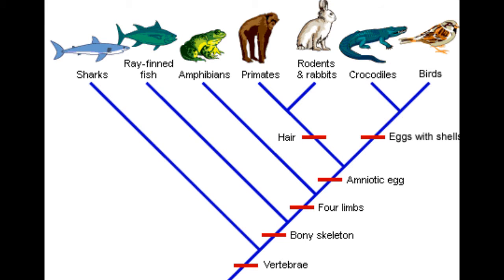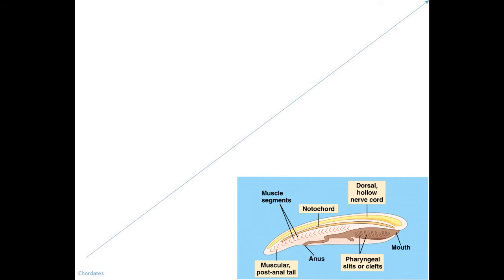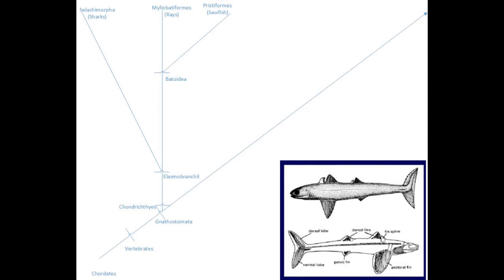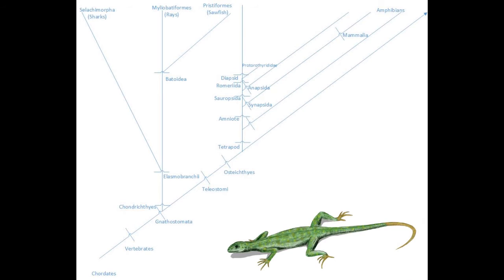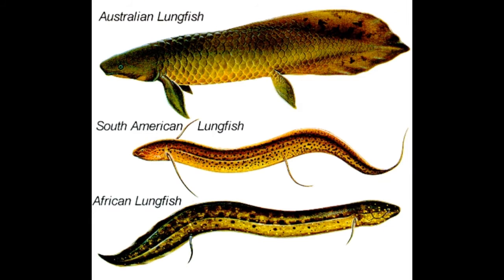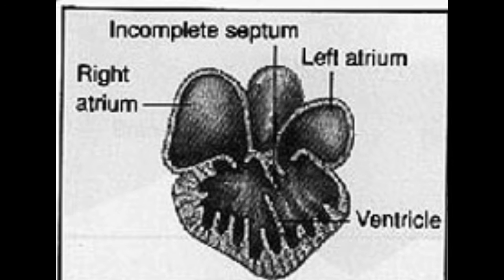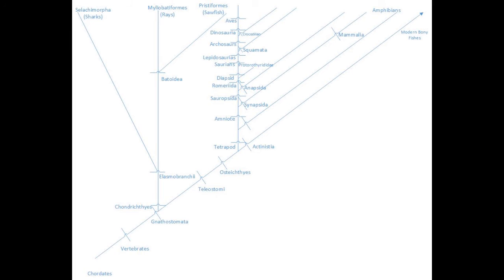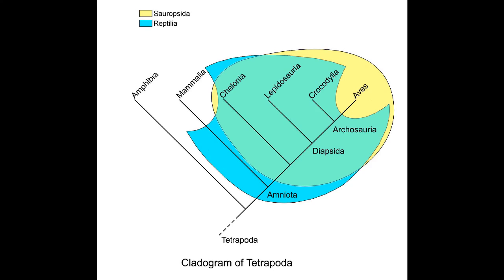How To Evolution - Cladograms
This is the first video in a series that will contain at least two more videos.  The intended purpose is to explain some of the basic aspects of evolution that are commonly misunderstood.  Taxonomy is something that is not understood by most, and I am just starting to understand the complexities.  Crown groups are another interesting topic that I did not have time to add to this video.  A lot of this has been covered by AronRa, but I think this graphical and slower approach may help clear up parts that are still unclear.

Thank you to Dr. Colman of CSUS and AronRa for taking some of their time to assist me with some of my questions on this topic.

Here is one of AronRa's videos on this subject.  It is longer, faster, and more detailed